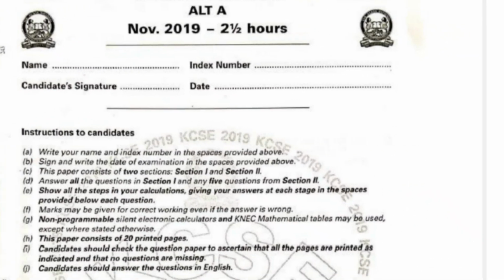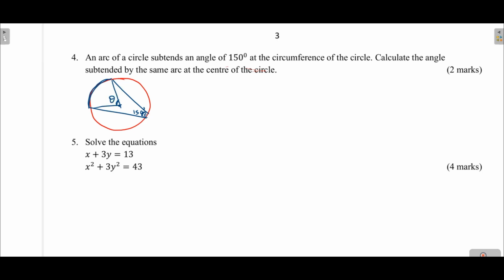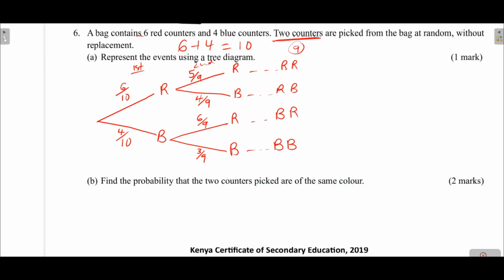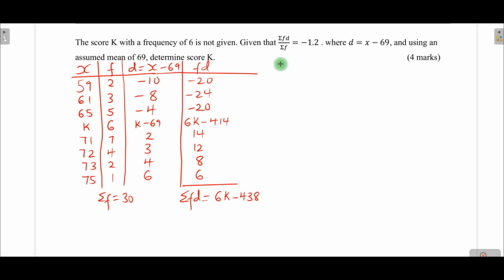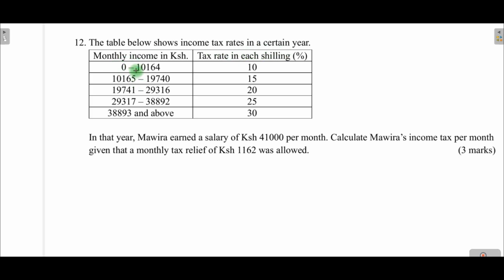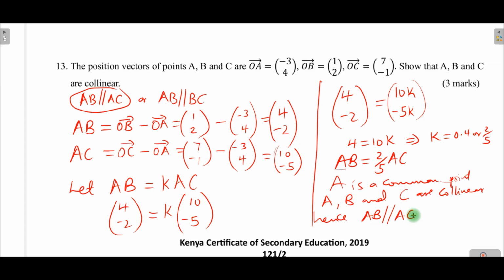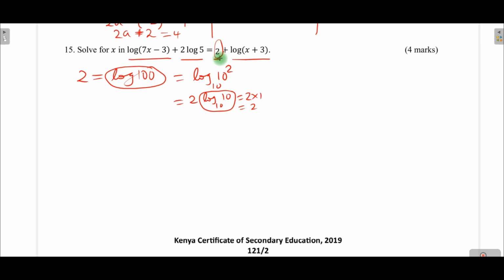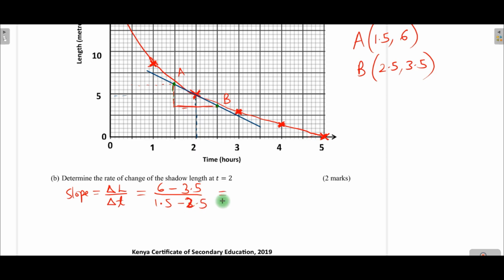KCSE MATHEMATICS PAPER 2 , 2019 SECTION A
KCSE MATH P2 2019
QUESTION TIMESTAMP TOPIC/ CONTENT
0 0:00:00 Introduction
1 0:00:16 Surds (rationalizing the denominator)
2 0:03:36 Ratio and mixtures
3 0:06:58 Formulae and variations (inverse variations)
4 0:09:34 Angle properties of a circle
5 0:11:44 Quadratic expressions and equations (one linear and one quadratic), solving analytically
6 0:18:28 Probability (Tree diagram)
7 0:23:58 Differentiation (co-ordinates of turning points)
8 0:25:50 Circle: chords and tangents (perimeter of a sector)
9 0:28:30 Statistics (II) (Assumed mean)
10 0:34:06 Trigonometry (III) (sine wave, amplitude, and period)
11 0:36:06 3-D Geometry (angle between planes and length)
12 0:43:35 Commercial arithmetic (II) – taxable income
13 0:50:03 Vectors (II) – collinearity
14 0:54:47 Matrices and transformation (formation of matrix equation and solving for transformation matrix, inverse of a matrix)
15 1:04:57 Further logarithms (solving logarithmic equations)
16 1:08:44 Graphical methods (Graphs of rate of change, gradient at a point)